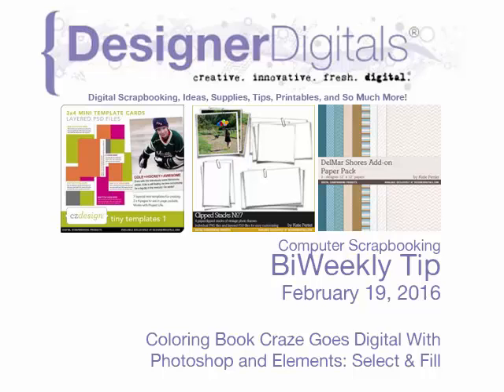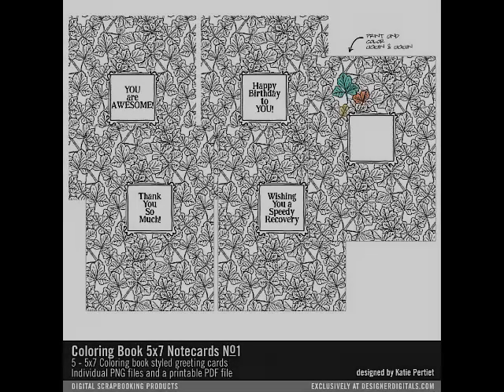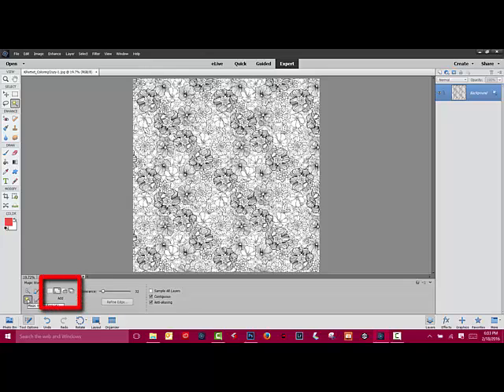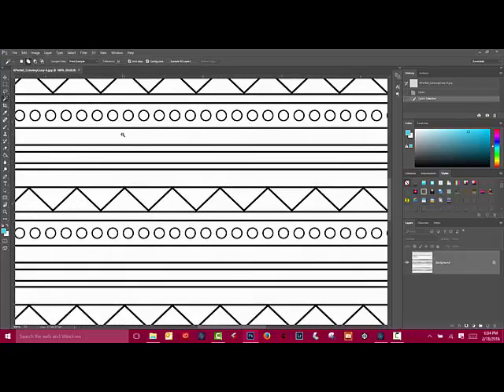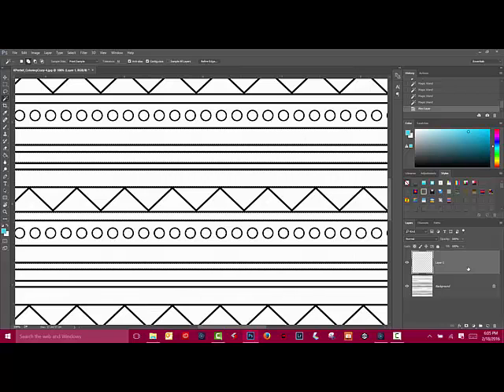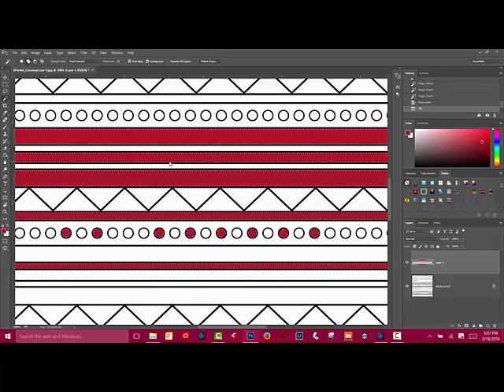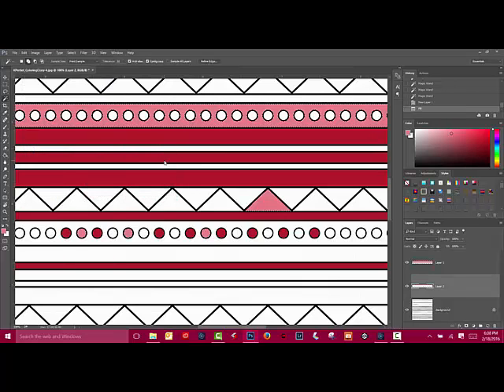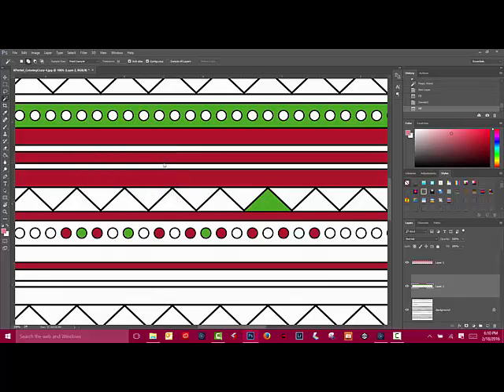Coloring Book Craze Goes Digital With Photoshop and PSE: Select and Fill Method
Adobe Photoshop and/or Photoshop Elements Video how-to from DesignerDigitals. This week: Coloring Book Craze Goes Digital With Photoshop and PSE: Select and Fill Method.